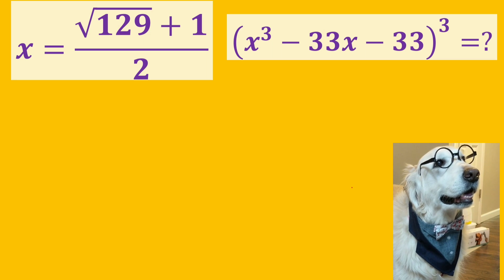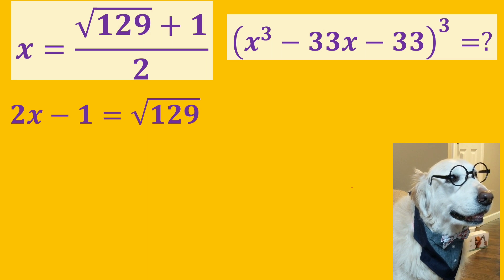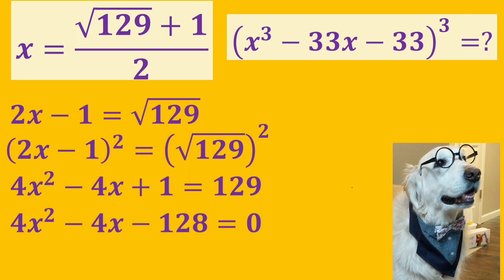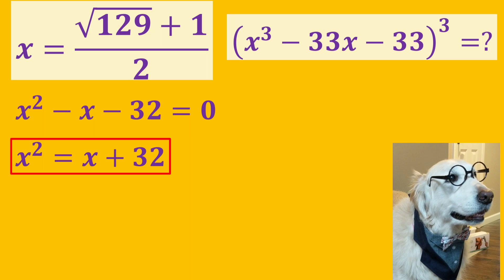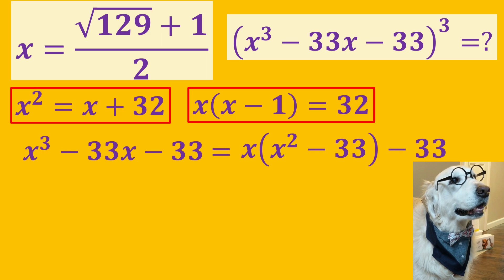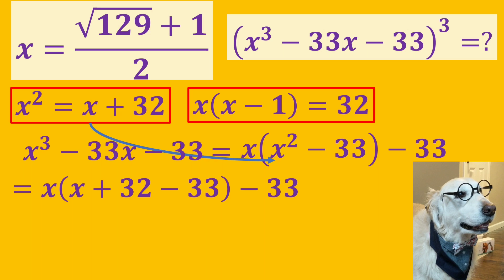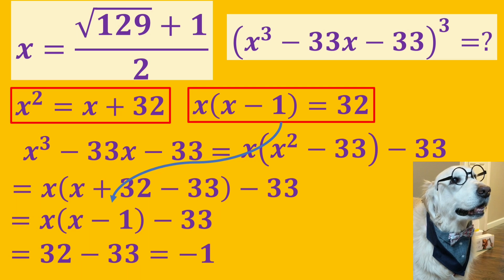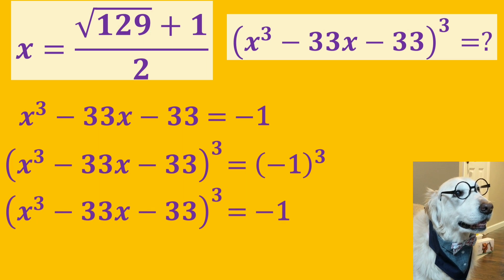Solving a nice algebra question makes Math Dogtor very happy.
Solving a nice algebra question makes Math Dogtor very happy. I hope you are also happy!